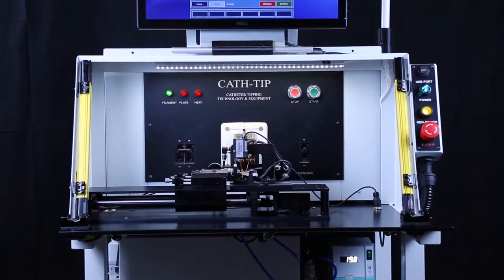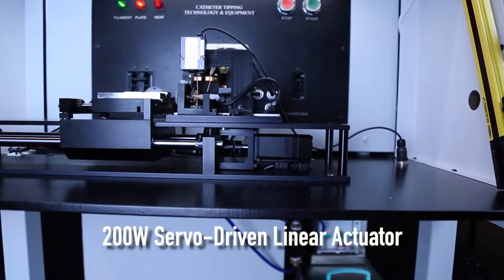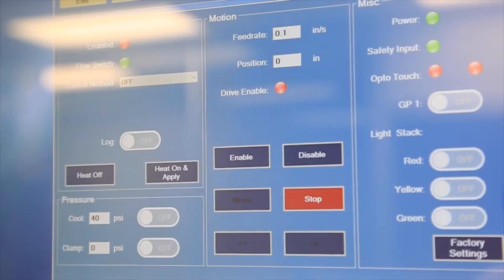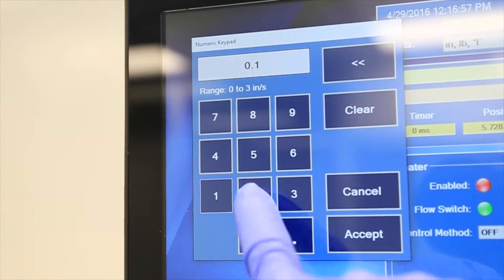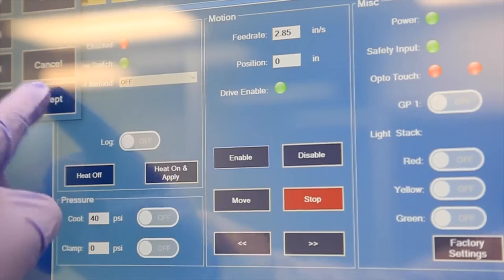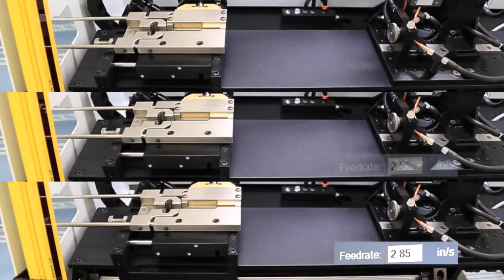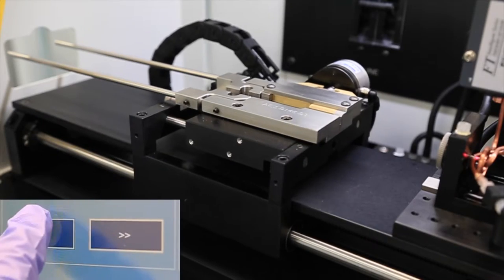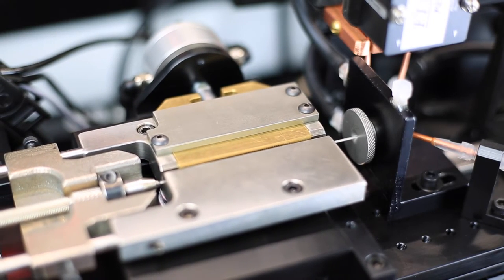Catheter Tipping Tutorial: How to Test Motion on your CATHTIP Magnum Machine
Superior catheter tipping and catheter hole punching. CATHTIP offers proven process solutions for catheter production, from catheter tipping, bonding, flaring, and Cath-Punch hole punching machines, to full-scale certified Class 7 clean-room production. With decades of experience producing the finest quality tipped and punched catheter parts, we help get products to market. Superior equipment and know-how enhance quality, reliability, and consistency, whether CATHTIP produces the parts or provides the machines to do so. ISO 13485:2016 Certified Quality Management System

CATHTIP helps companies of all sizes produce a higher-quality catheter product with cleaner holes, more accurate tipping geometry and specific improvements like insertion-force reduction. Achieve flashless tips and smooth bonds using our CATHTIP® proven process. CATHTIP machines operate in the largest medical manufacturing environments, as well as small R&D labs, around the globe. CATHTIP is your number one source of catheter tipping equipment & technology, since 1995.